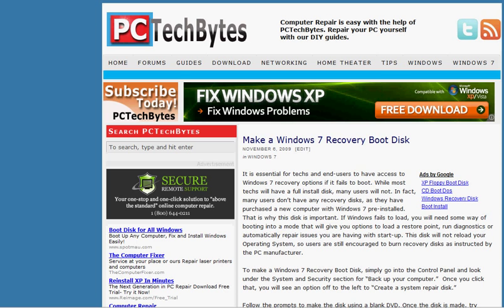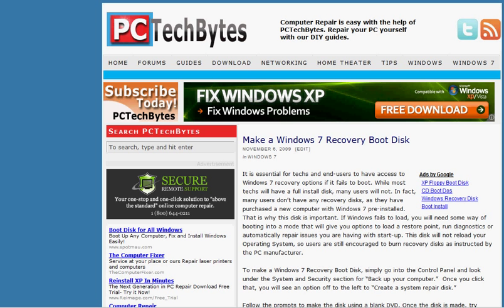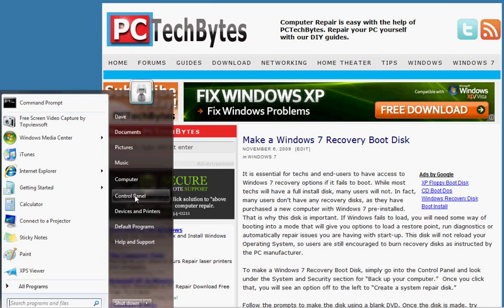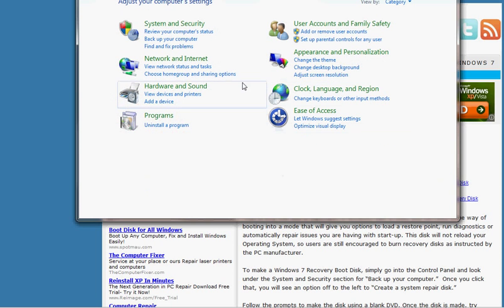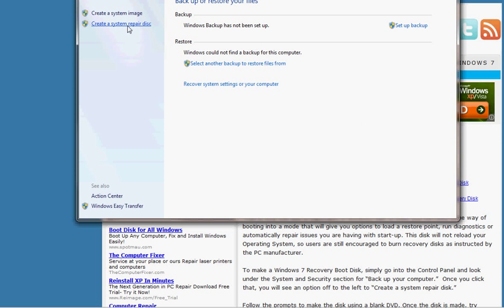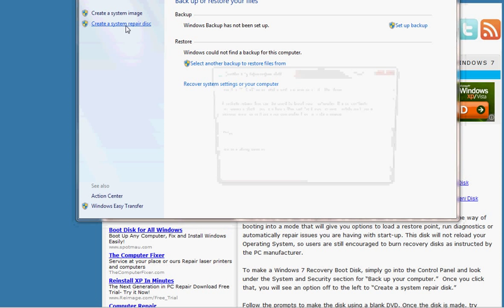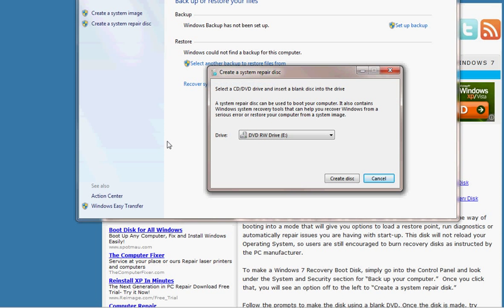Windows 7 Bootdisk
Learn how to quickly create a Windows 7 boot disk. Boot disks will help your restore backups and solve start-up issues in Windows 7.